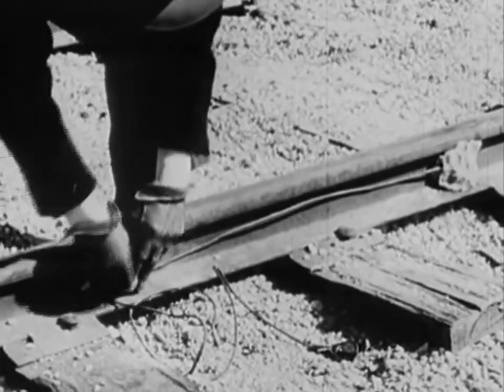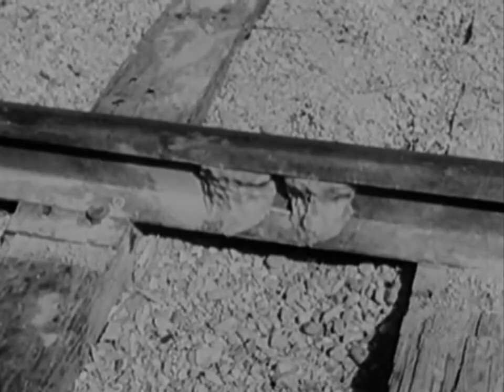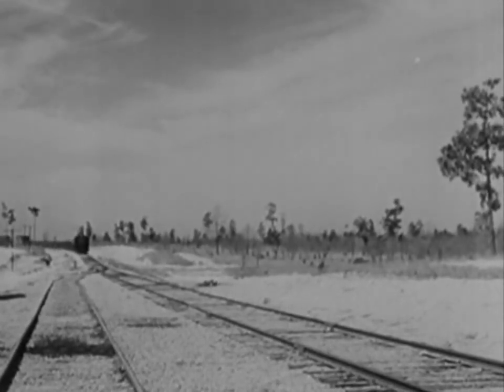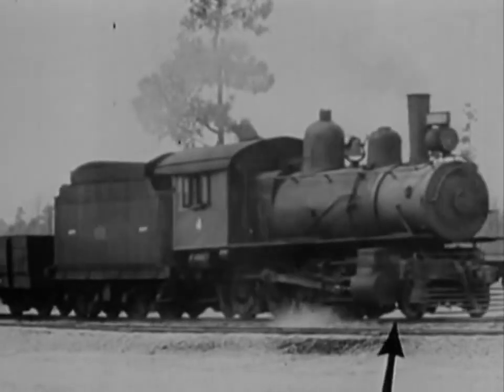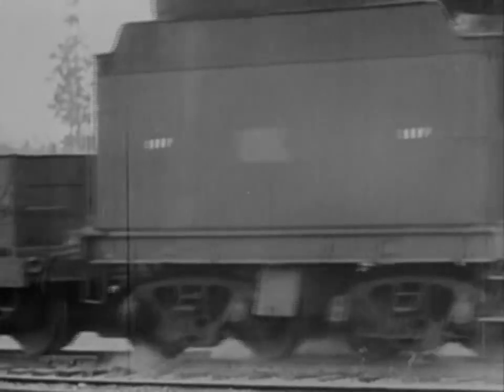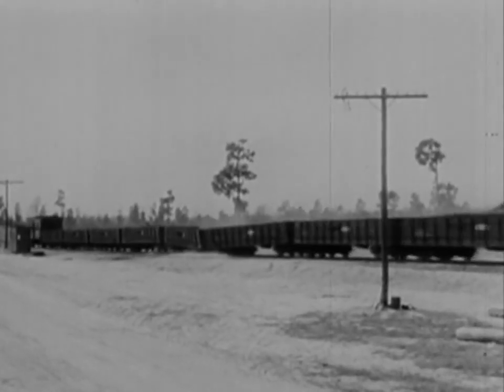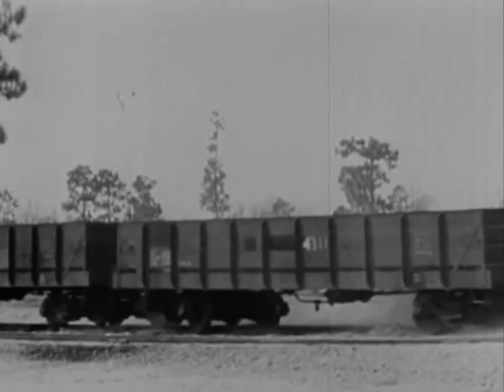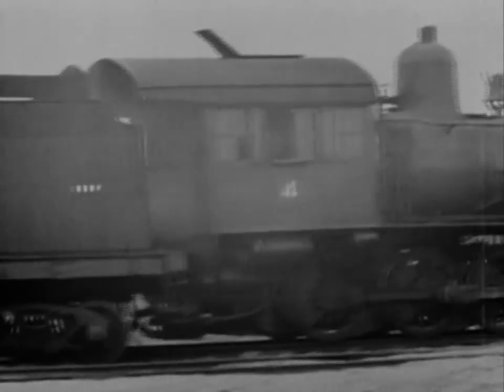Train Wreck Experiments To Derail Trains - Premium Documentaries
In March 1944 the United States National Defense Resources Committee & Office of Strategic Services performed a number of experiments on the Claiborne-Polk military railroad to help determine the best way to derail trains. The results were presented in the film "Derailment".

The film discusses amount of explosive used, technique of making "gaps" in railroad track to overturn train. Uses filmographic techniques such as slow motion, reverse motion, and freeze frame to show effects of "gaps" and explosives on train and results of experiments. Illustrated arrows point to areas of train considered especially relevant to experiment. Narrator explains each type of explosive and reason for variations. Great archive footage of the old steam trains.

The Office of Strategic Services was a wartime intelligence agency of the United States during World War II, and a predecessor of the modern Central Intelligence Agency.